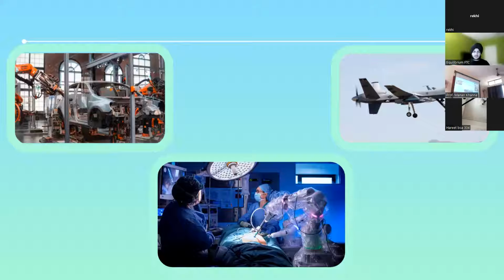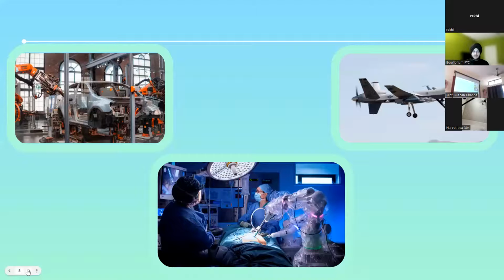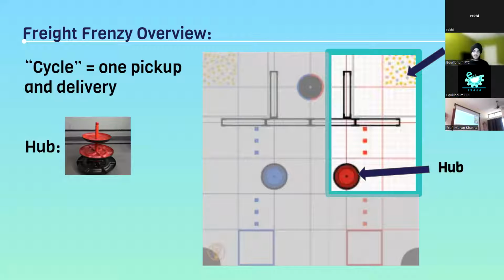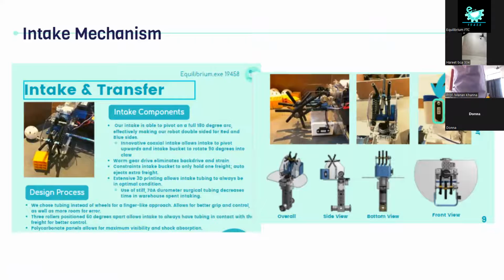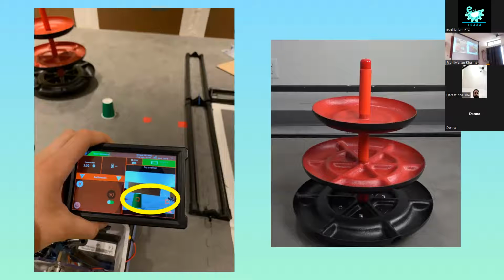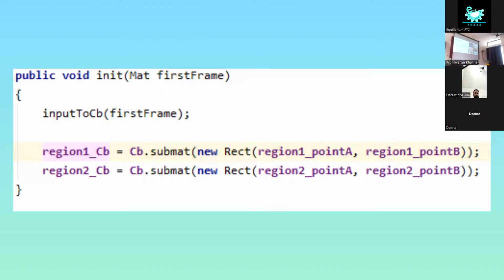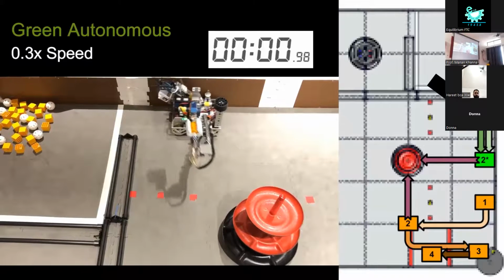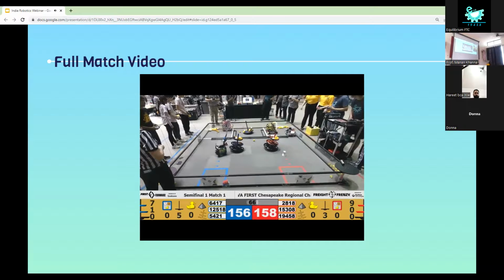Inspire Minds Robotics Webinar Majha College May 11th 2022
InspireMinds Robotics Webinar Majha College May 11th 2022 by Yuvraj Singh and his team From USA